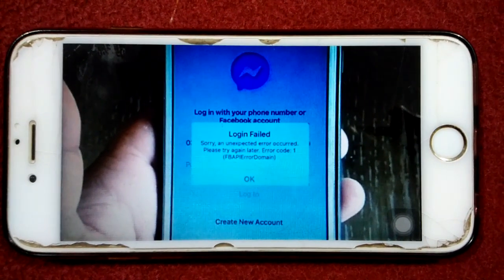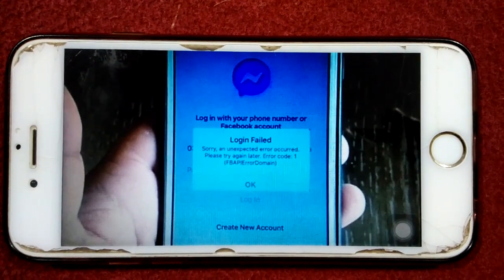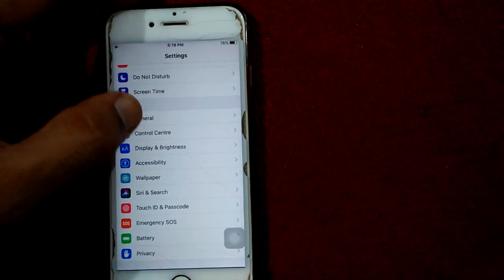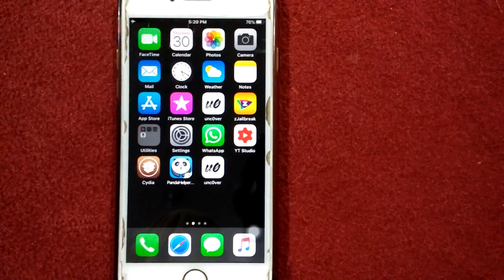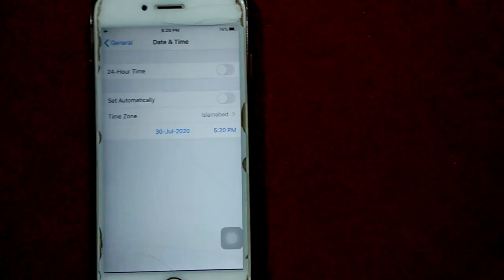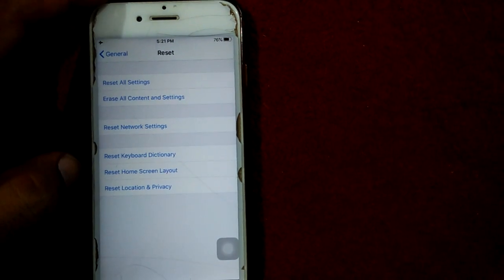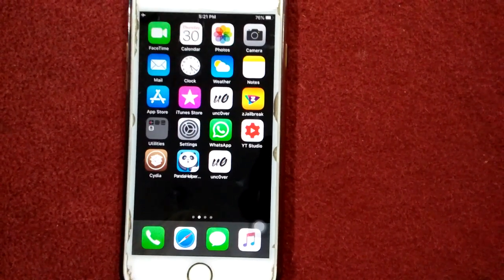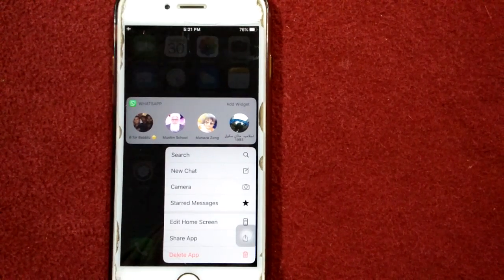Cant login to Facebook and Messenger on iPhone, iPad, iPod touch after iOS update